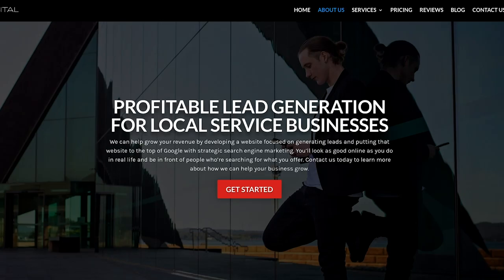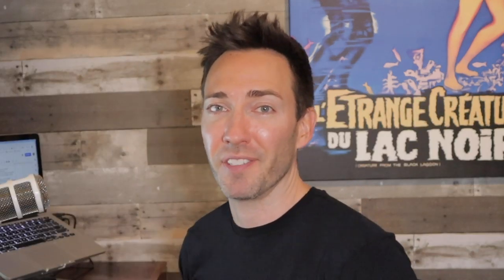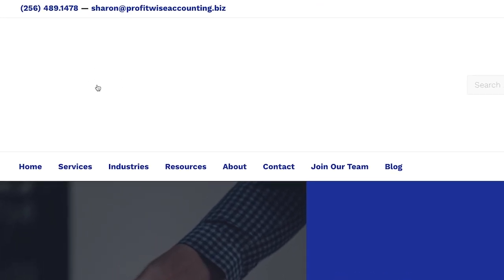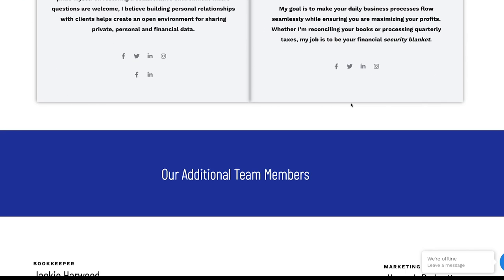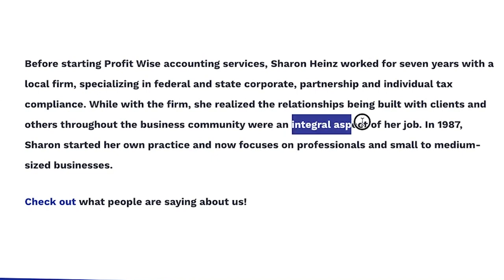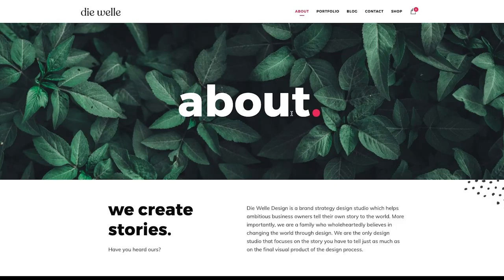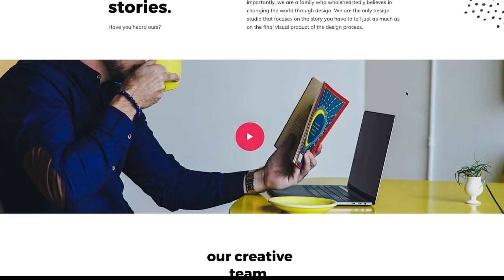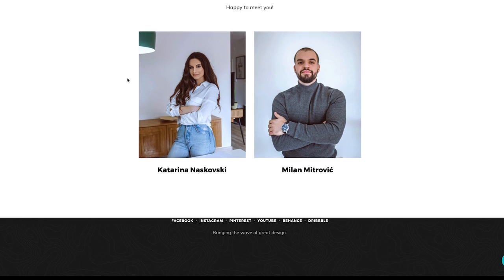How Good is YOUR ‘About Us’ Page?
I’m back again with another round of website reviews from my real Youtube viewers’ websites!

I’m featuring 5 websites that you submitted but this time, I’m switching it up, and focusing on the “About Us” section — how you can create yours smarter — & those prospects turn into clients.

I’ll use these 5 real-world examples to show you exactly how to do it and what to put in your “About Us” sections. So, what are you waiting for? Let’s get to it!

Didn’t get your website featured this time? I’ll let you know when it’s time to submit yours for review!